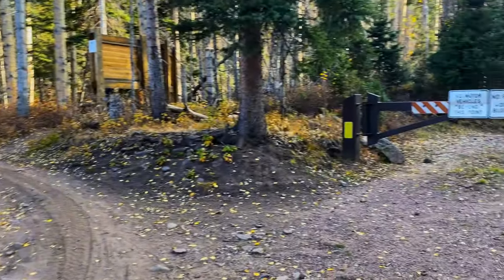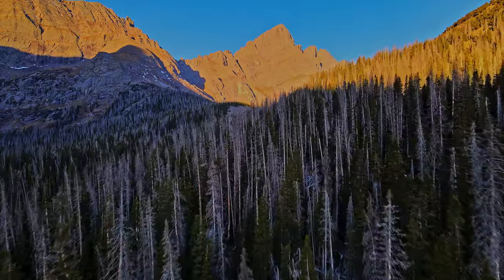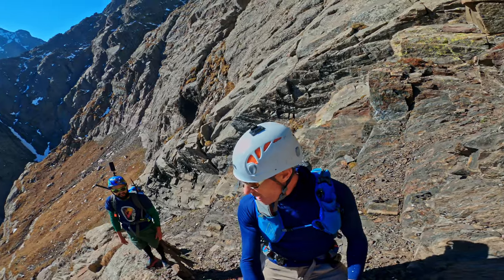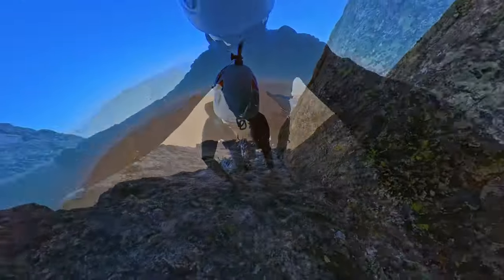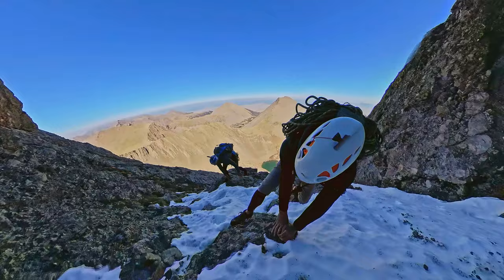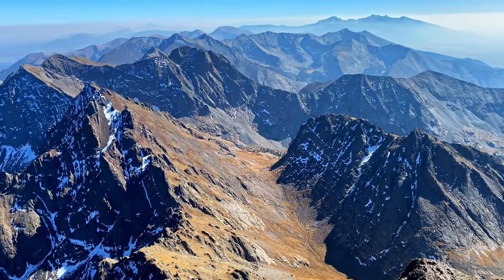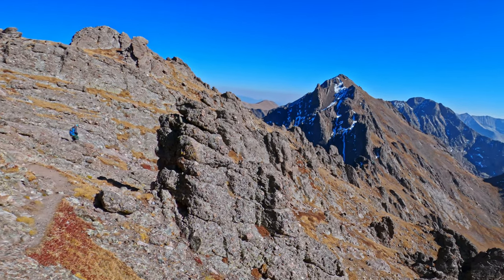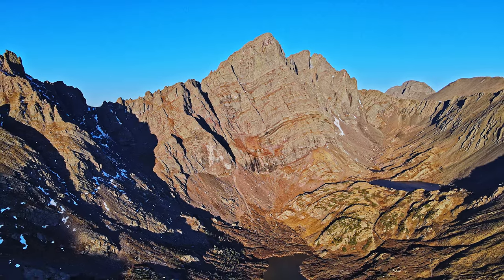Crestone Needle 14,203' Summit via Ellingwood Arete, Class 5! Standard Route descent, with beta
This is an Advanced Technical Hiking and Rock Climbing Adventure to the 14,203' Crestone Needle summit in the Sangre De Cristo Mountains of Colorado. It entailed a long steep Class 4 scramble and two roped climbing pitches up to 5.7 on the Ellingwood Arete.  We used the standard route for our descent down to broken hand pass and back to the Colony Lakes trail. It was below freezing and shadowed for the entire rock climbing portion of the adventure adding to the difficulty. This mountain climbing route is very committing and should only be attempted with proper experience, training and in reliably clear weather conditions!

"Escape" by Sappheiros found on YouTube